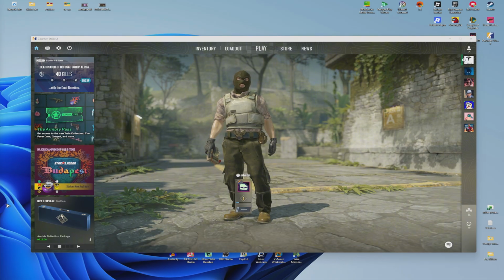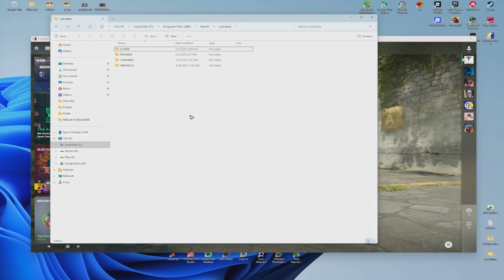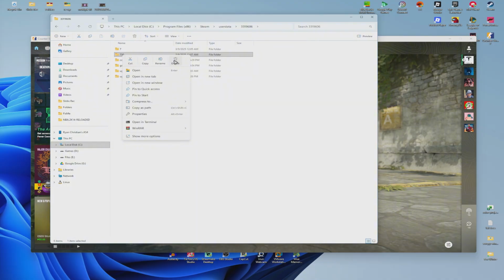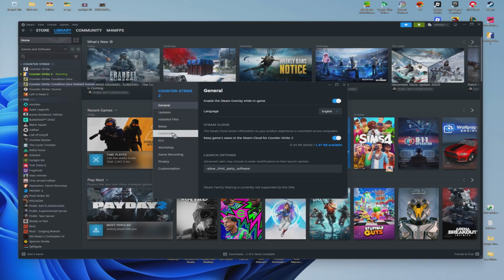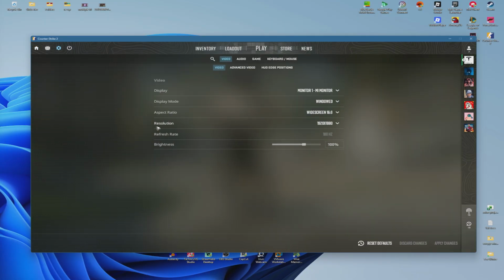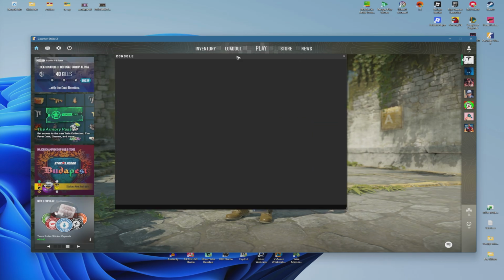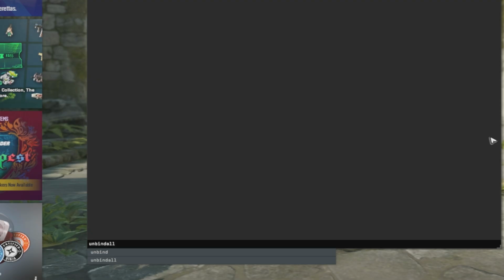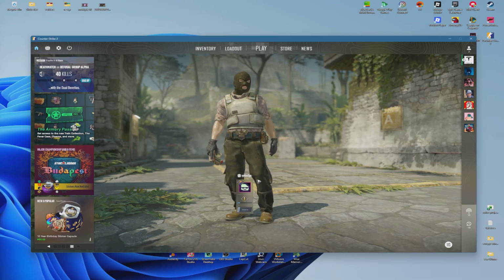How To Fix CS2 Mouse Not Working (Easy Guide 2026)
How To Fix CS2 Mouse Not Working

In this video, I will show you how to fix the CS2 mouse not working issue where your mouse fails to move, won't click, or becomes unresponsive inside the game. This often occurs due to Steam Input conflicts, raw input bugs, corrupted config files, outdated drivers, background overlays, or Windows focus bugs that block CS2 from receiving mouse input. I’ll guide you through proven solutions like disabling Steam Input, resetting config, turning off overlays, updating drivers, adjusting DPI profiles, and repairing game files to restore full mouse control in Counter-Strike 2. These fixes work for any mouse model, including Razer, Logitech, SteelSeries, and more.

00:00 Introduction
00:10 Fix CS2 Mouse Not Working